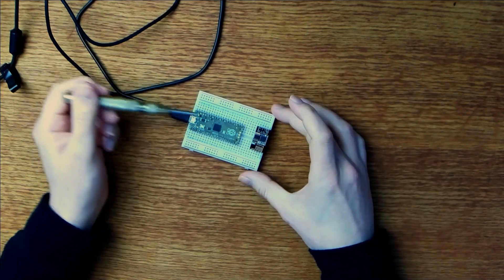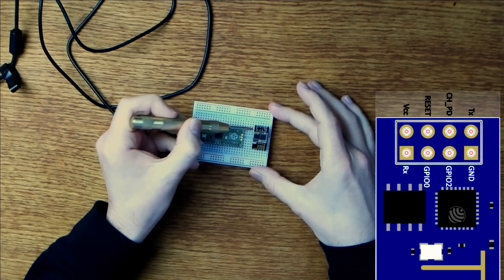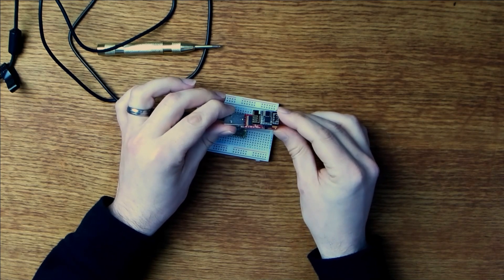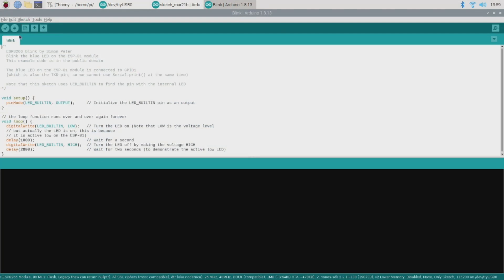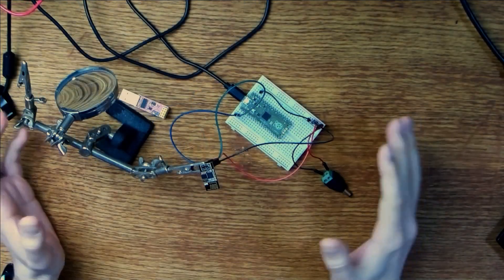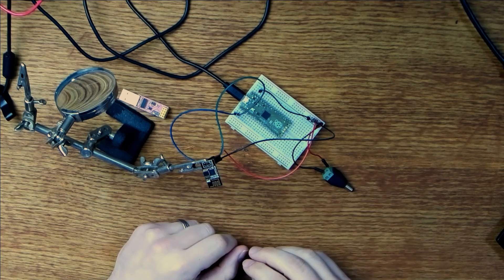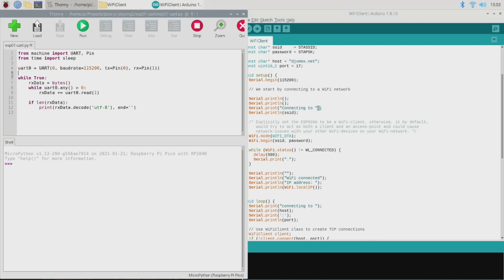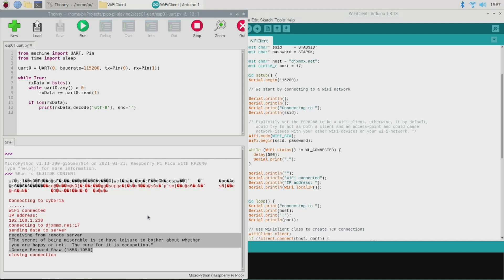Raspberry Pi Pico gets WiFi via an ESP01 and UART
There are loads of applications for a WiFi connected Pico, so lets learn how to make one! In this video we WiFi enable our Raspbery Pi Pico by combining it with an ESP01 over a UART interface.

Part 2 builds on this to create a better communication mechanism, (especially if your getting unicode errors)